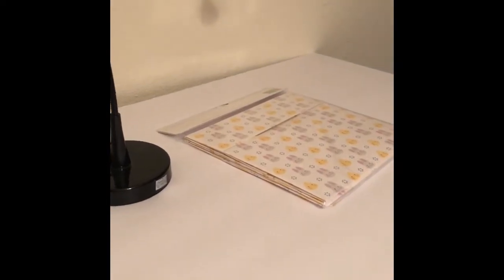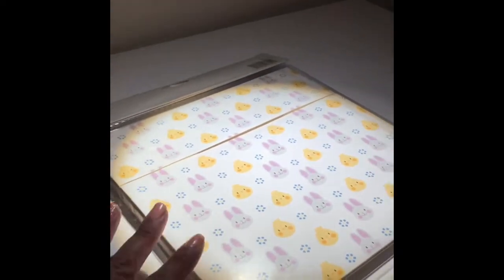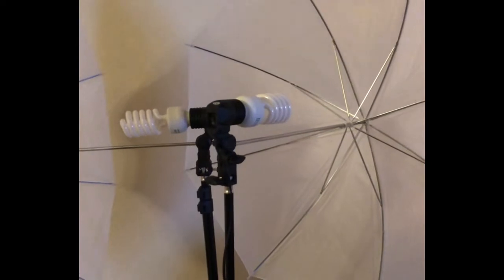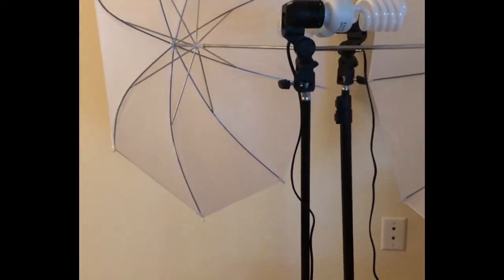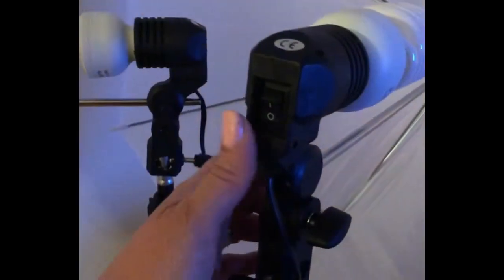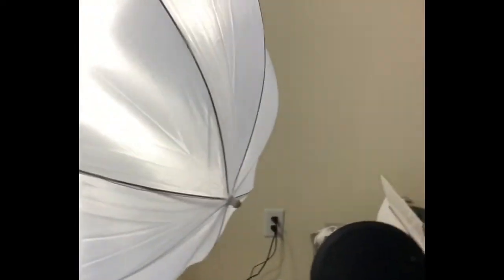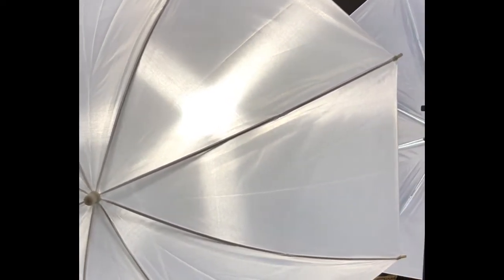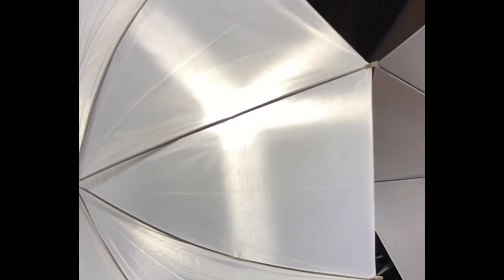Bright lights, bright lights!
Hi Crafties!  Forever in the pursuit of bettering my craft and after a year of obsessing, I took the jump in to the world of better lighting.  Let me know what you think!! Thank you so much for joining me tonight.  I sincerely appreciate the love! Lots of things coming up!!  Stay posted!  -T

Amazon Product information: Emart Photography Umbrella Lighting Kit, 400W 5500K Photo Portrait Continuous Reflector Lights for Camera Video Studio Shooting Daylight
by EMARTUS